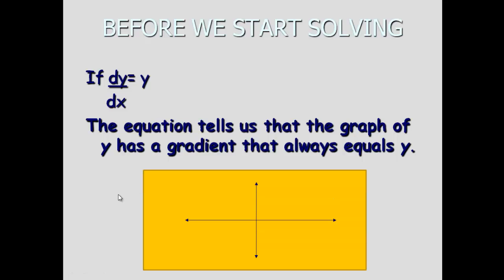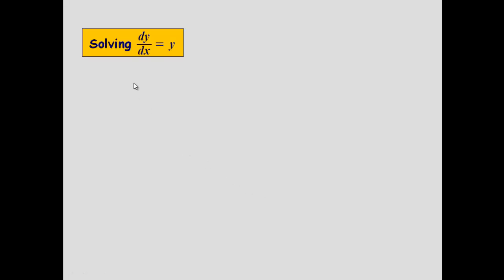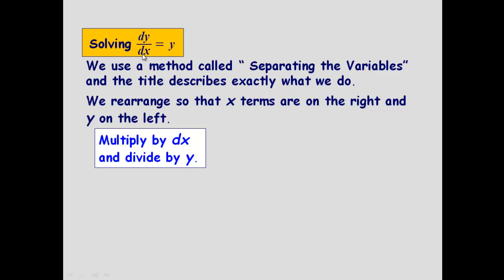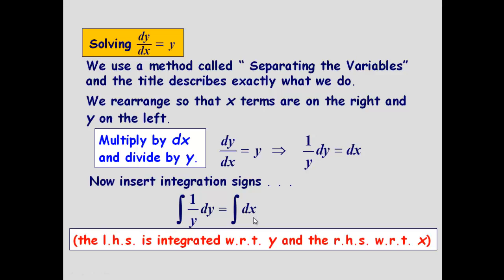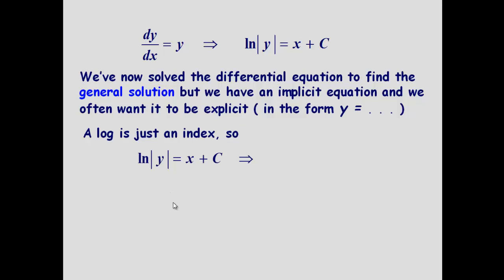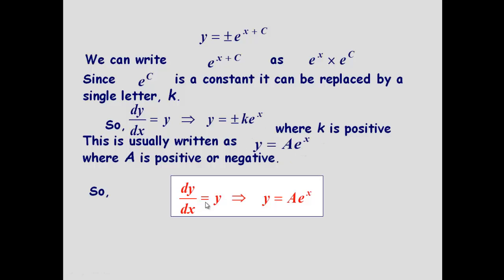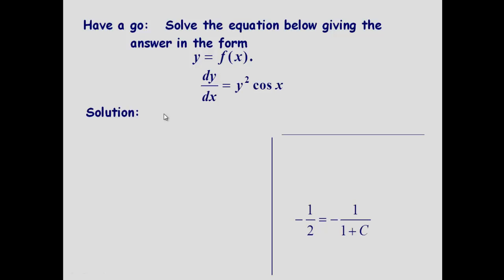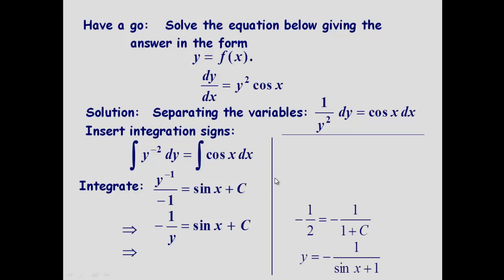differential equations intro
general and particular solutions to differential equations